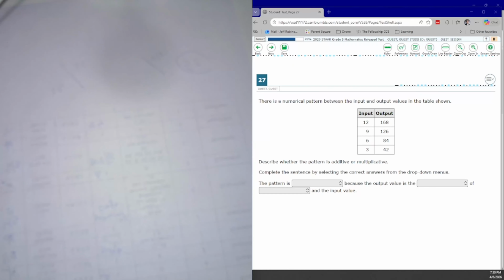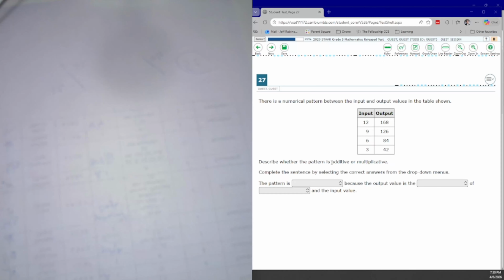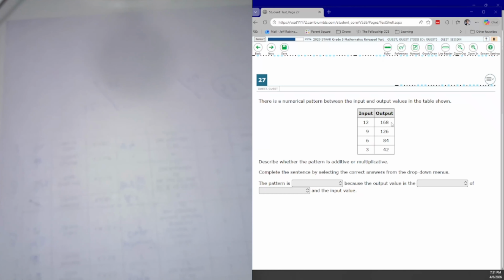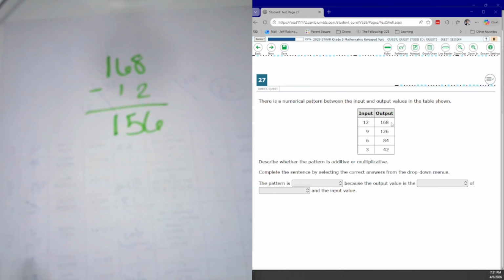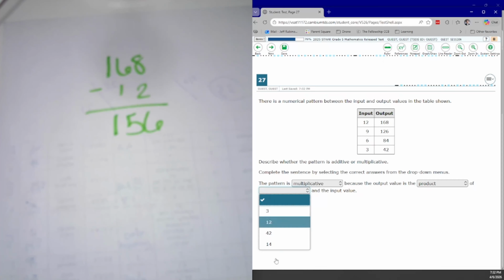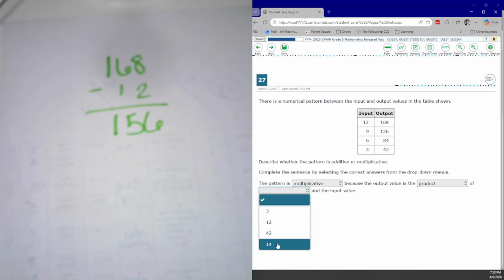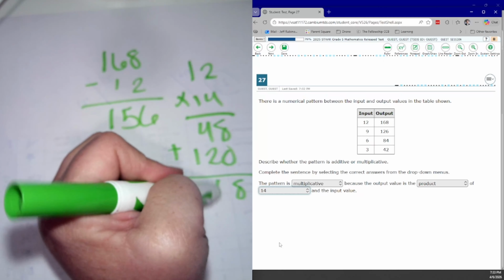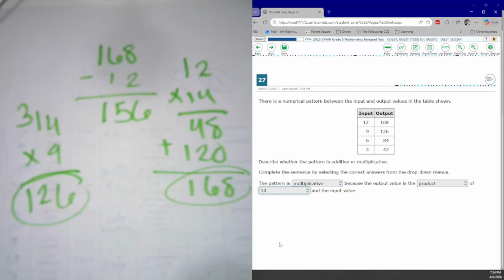2025 5th Grade STAAR Question 27